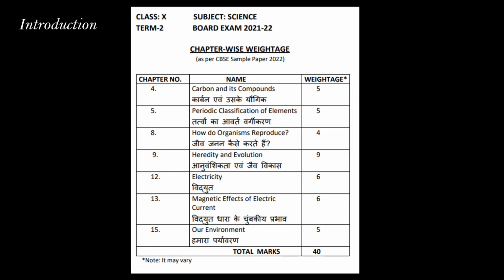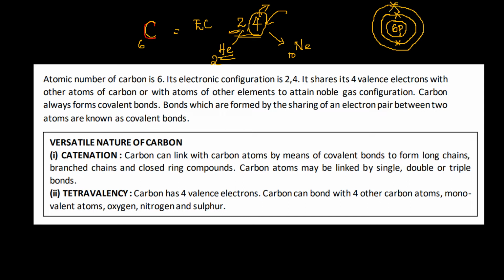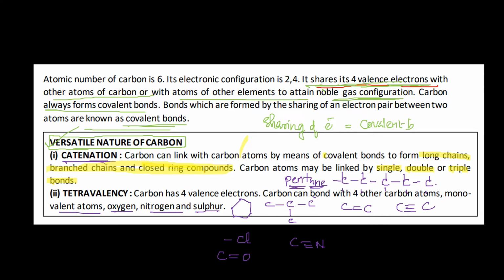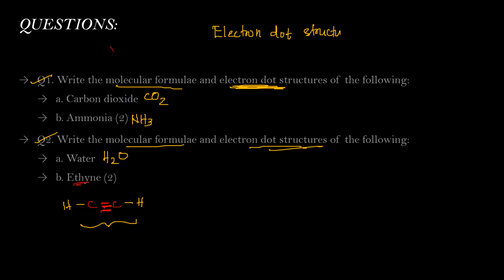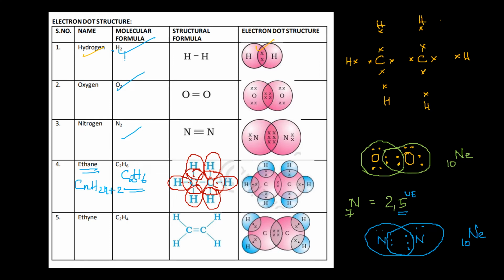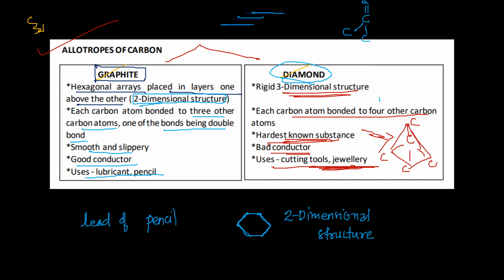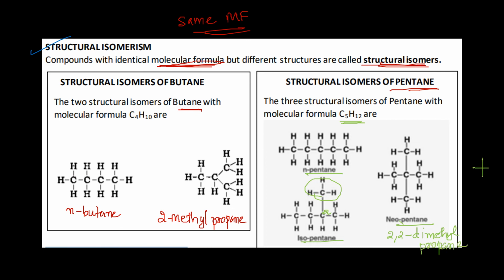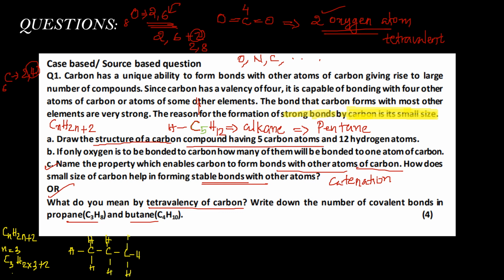CBSE TERM 2 CHEMISTRY| Class 10| Carbon and its Compounds | At a glance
Hai dear students...
of course this video will  boost up ur studies and it  helps  where to concentrate to score full marks in chemistry term 2
hope u will utilize it
if so, do give a thumps up
if u have any comments pls post it there too..
regards
_raveena_
chemflix